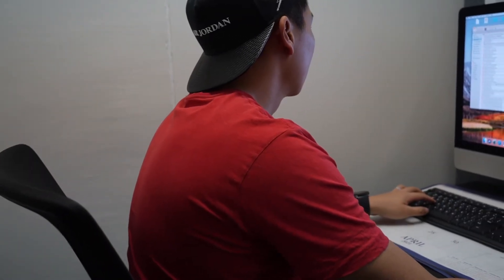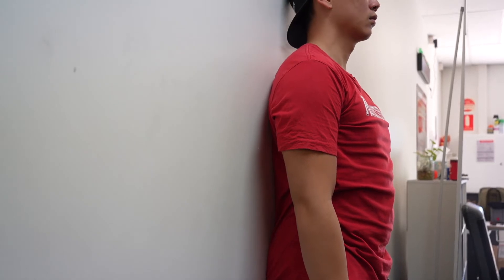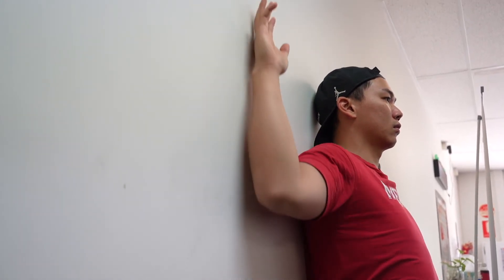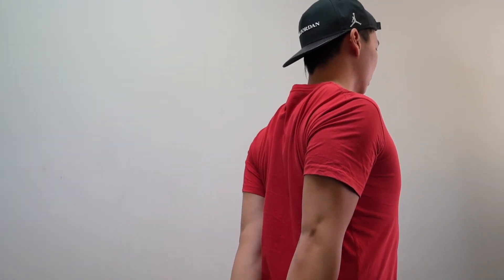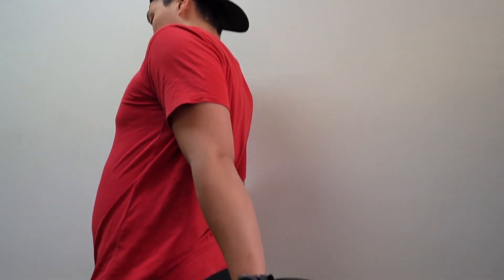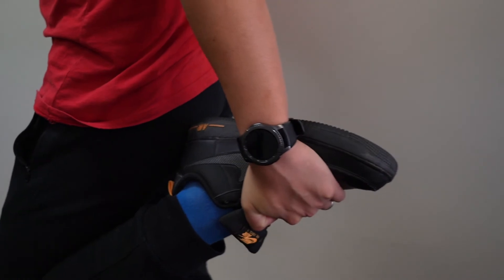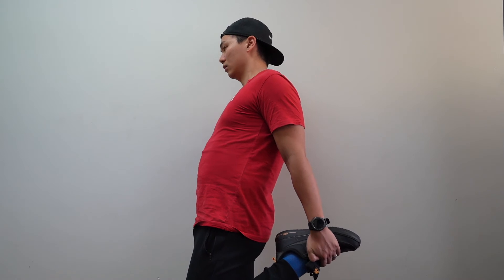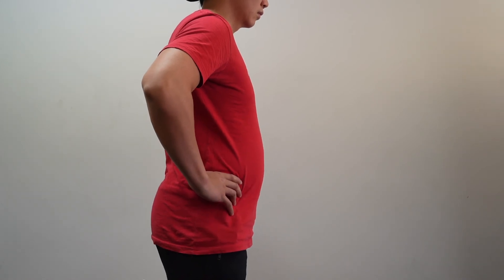How to Fix Stop Neck, Trap, Or Back Pain [For Desk Workers]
Neck, back and the body can get sore and tight; and results in PAIN. It's time to correct your body posture!

So let's show you the exercises to fix daily pain from sitting down too much, through simple exercises for your neck and your back.

Chronic sitting has lead to many issues including tightness in hip flexors, neck and also even weakness in the glutes.

With these posture fixing exercises you'll feel better in no time and also - be able to do this near your desk with NO problem at all!

Let me know how you go, and decrease the tension in the muscles by stretching daily, safely and frequently!

Want to make more progress in the gym? All you have to do is click this link and we will send you a copy for FREE!

Say hi on socials to us!